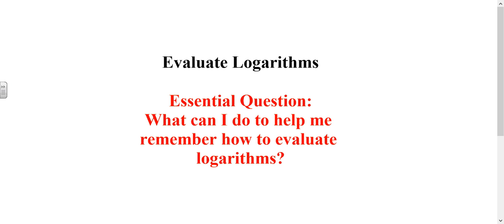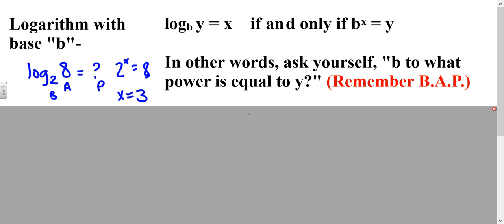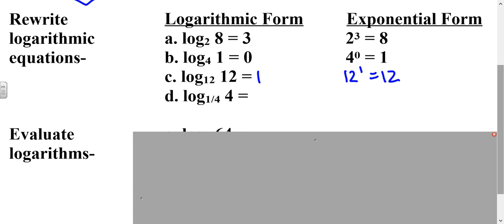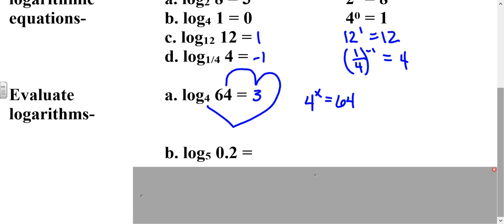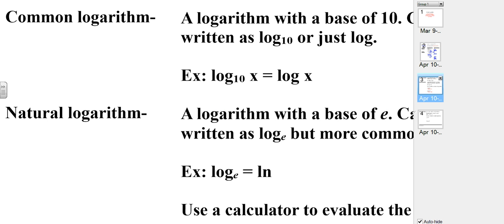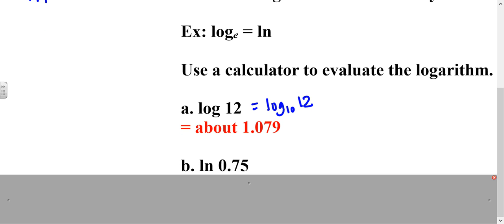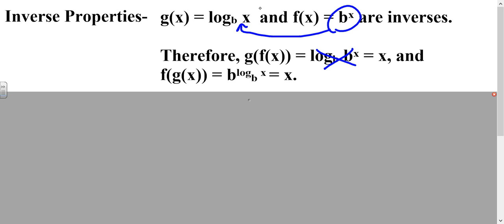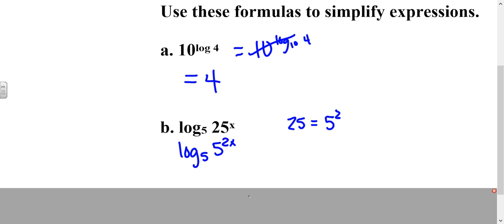Algebra 2 Lesson 7-4 (part 1)- Evaluate Logarithms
This video explains how to evaluate logarithms, as well as how to find the inverse of a logarithm.